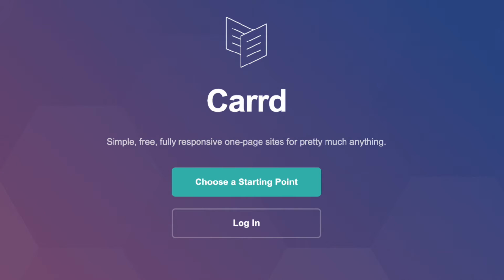How to Build a Tech Startup With No Technical Cofounder and No Technical Skills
You can start a startup without a technical cofounder. You just need to find no-code ways to generate traction for what you're building, which starts with talking about the problem you're trying to solve, getting the attention of people who have the problem, and creating no-code solutions to demo to the people who have the problem you're trying to solve.

All of the above requires no technical skills whatsoever given the number of free and low-cost tools out there that will help you quickly create an MVP or at least a community around the problem you're trying to solve.

I like to listen these books while on the go.

📘 Zero to One by Peter Thiel, great for building mindset.

📘 The Lean Startup by Eric Ries, a great read on how to iterate.

📘 The Lean Product Playbook by Dan Olsen, a great book on how to build a product at a startup.

📘 The Launch Pad: Inside Y Combinator, a fun read on the realities of startup life at Y Combinator.

📘 Hangry by Mike Evans, just a fun read by the founder of Grubhub.